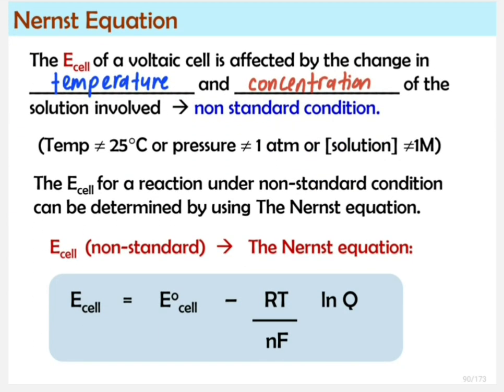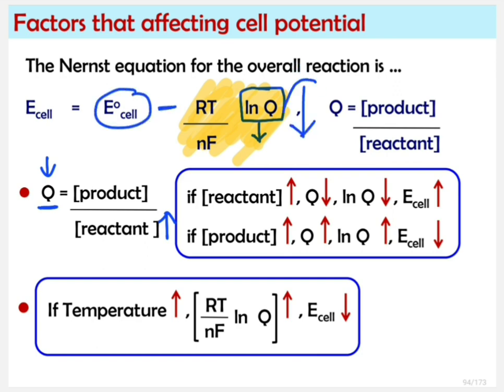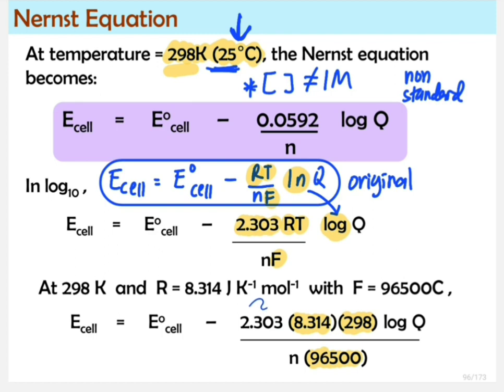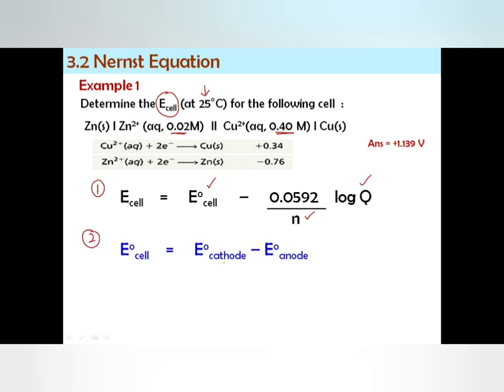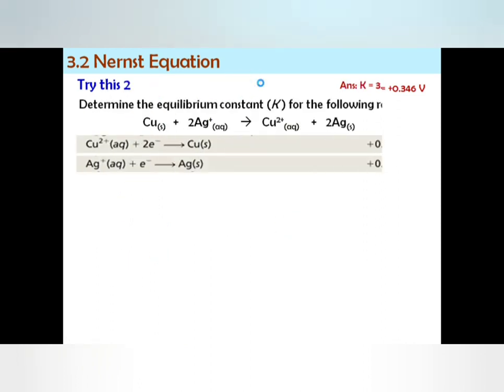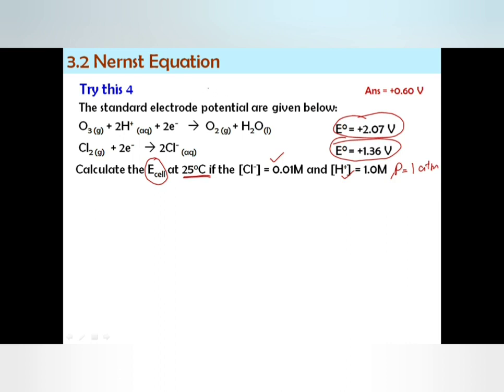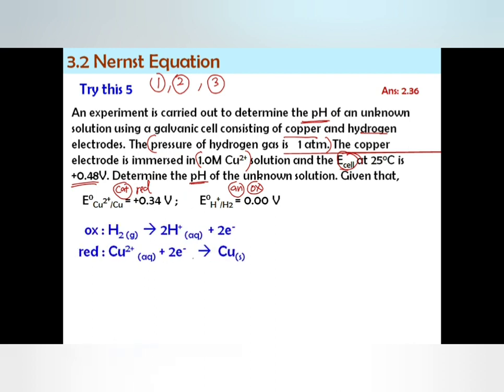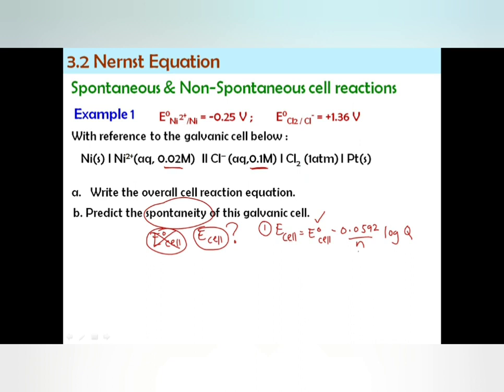3.1 Galvanic Cell - Nernst Equation